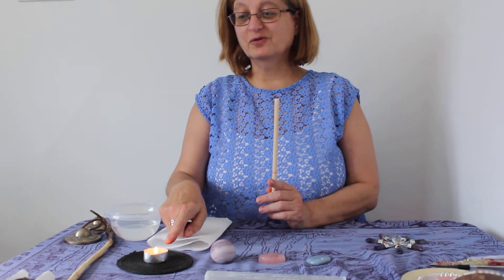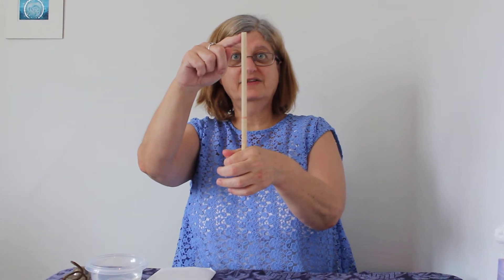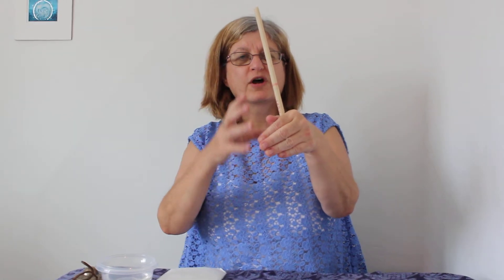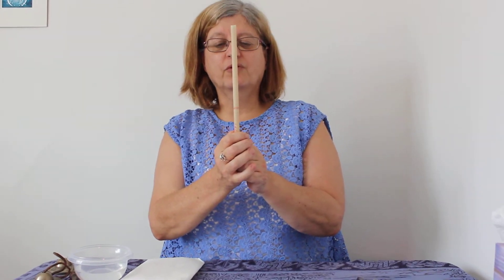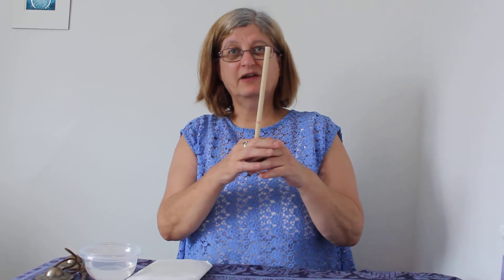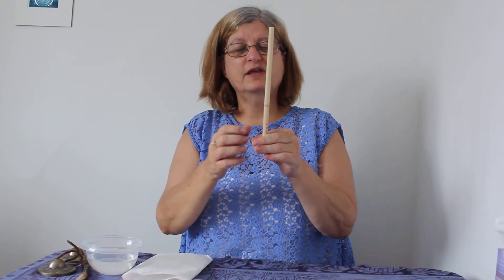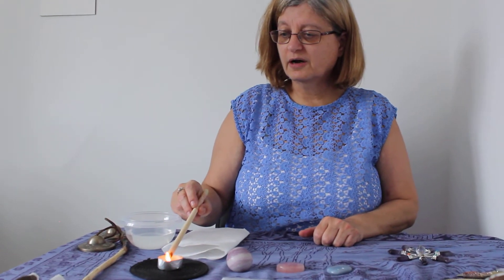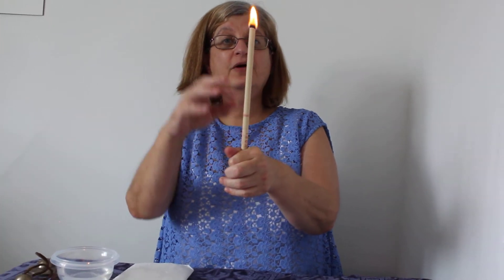Ear Candling - What is it? How does it work? What are the benefits?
A brief explanation of ear candling.  What ear candling is, how ear candling works, what the benefits are of ear candling.  Also included are a list of contra-indications and what a treatment entails with Julie-Sian of Healing Hands Services.